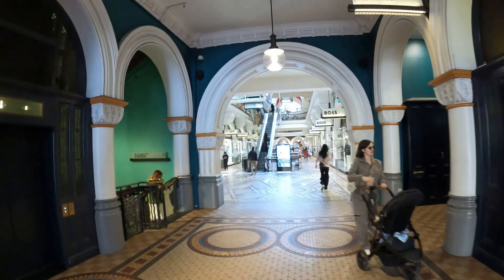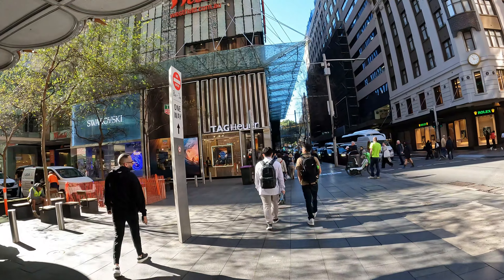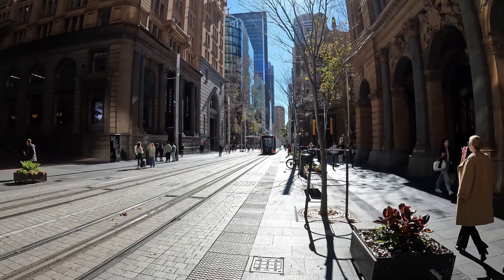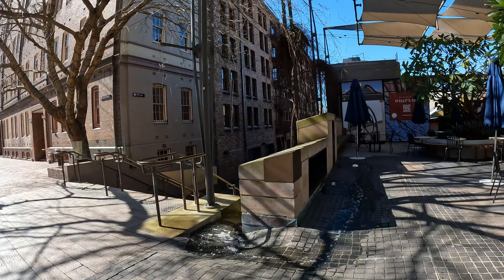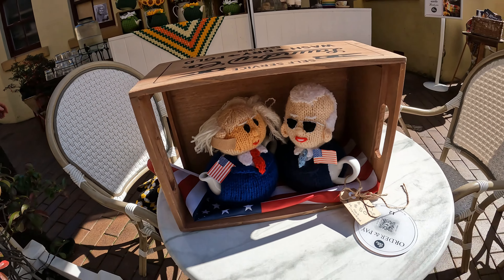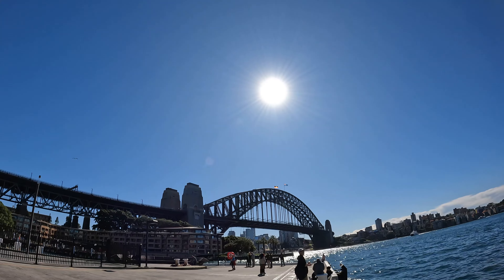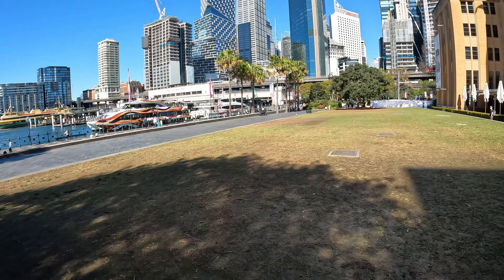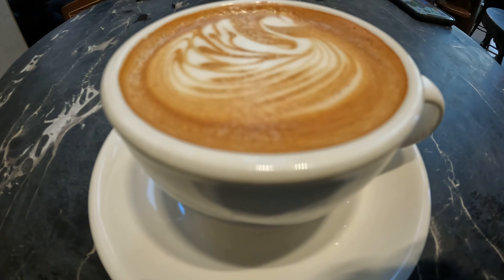Sydney Week - 5th Day of a 7 part series - Friday. 🗣️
Fifth day of a 7 part, 7 day series. HW walks Sydney City from Monday to Sunday to contrast life on different days of the week. Features today include The QVB, Pitt Street Mall, The Rocks and Circular Quay.

👀👀 Best viewed on your big screen in 4K or change your settings on your phone to 1080 min or 2160 best.👀👀

Equipment
GoPro Hero10
GoPro mini tripod
GoPro Hero10 media mod
Rode Lavalier mic
Rode GO II wireless mic
Joby Wavo Mobile Mic
Velbon CX 300 Tripod

Shout HW a nectar = thanks/super thanks buttons above.